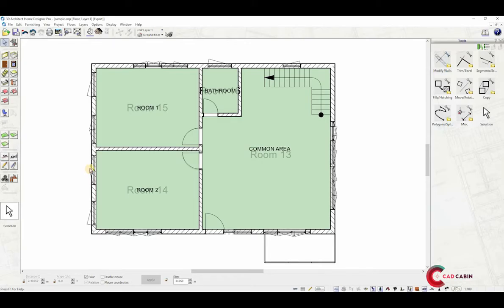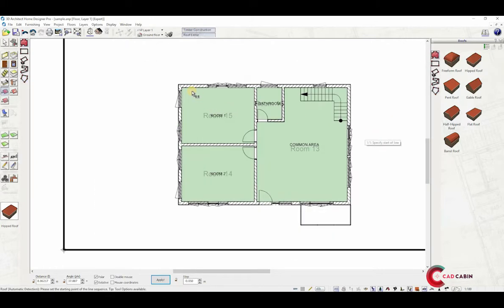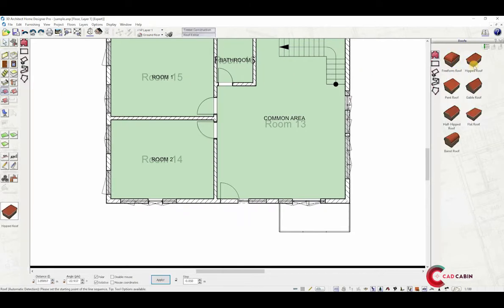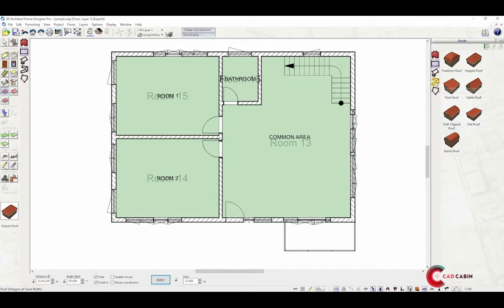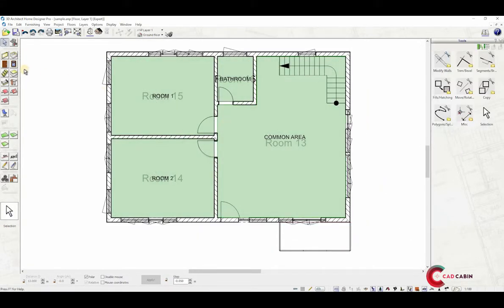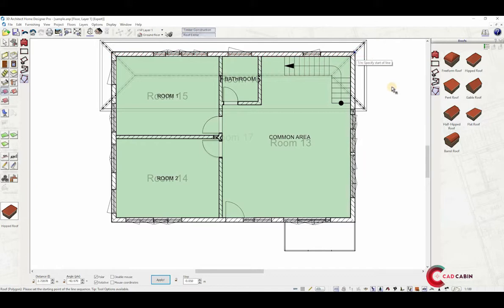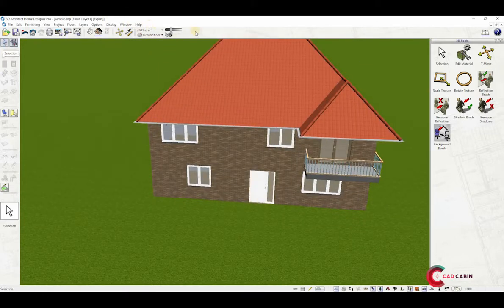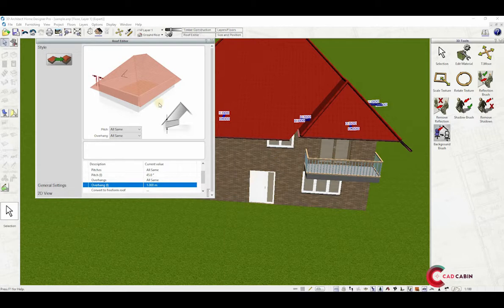Adding Roof - 3D Architect Software Tutorial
Adding Roof easily to your House Plan

You can compare CADCabin software that best suits your needs

3D Architect Home Designer Basic
3D Architect Home Designer Expert
3D Architect Home Designer Pro
Arcon EVO